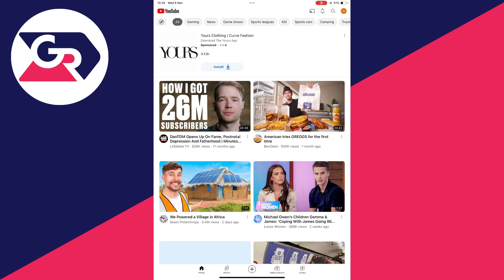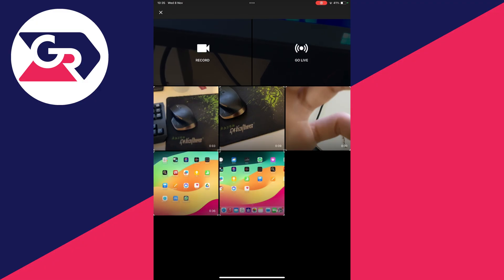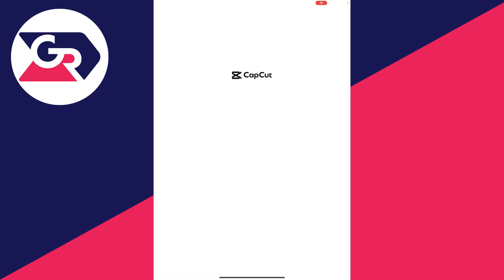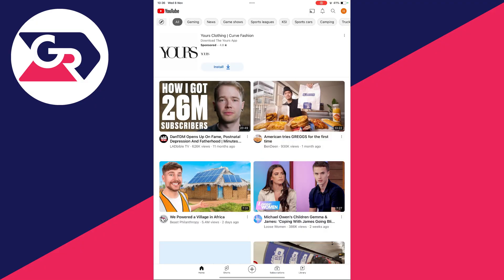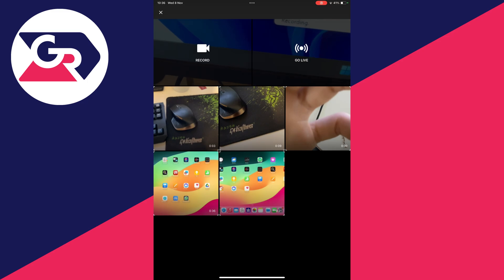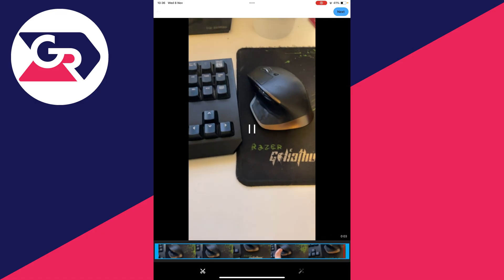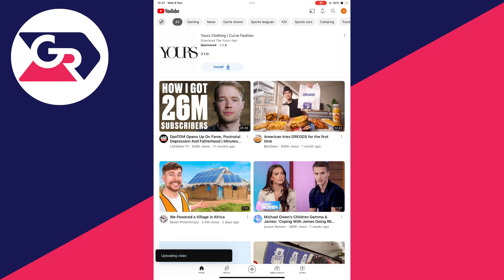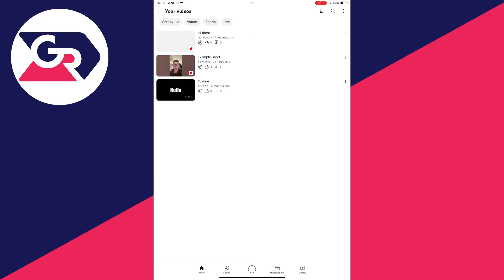How To Upload YouTube Shorts From iPad - Full Guide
Learn how to upload youtube shorts from ipad in this video.

GuideRealm